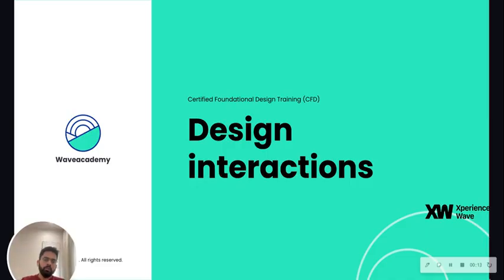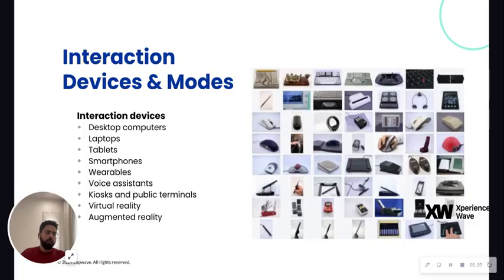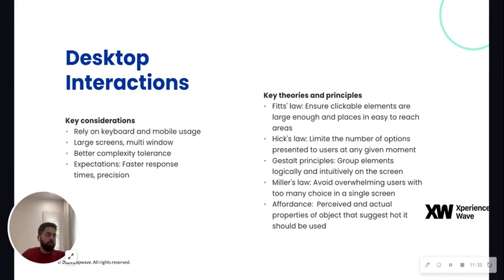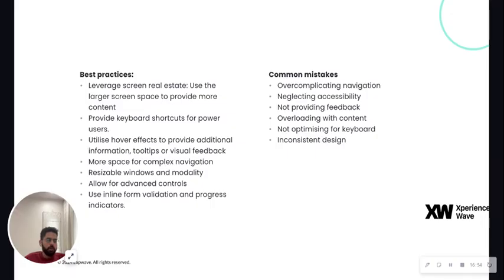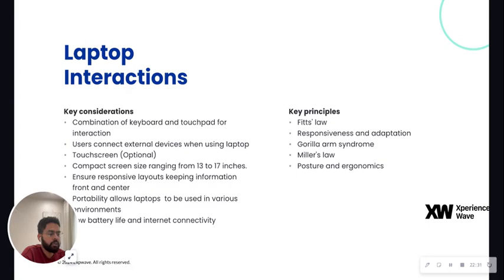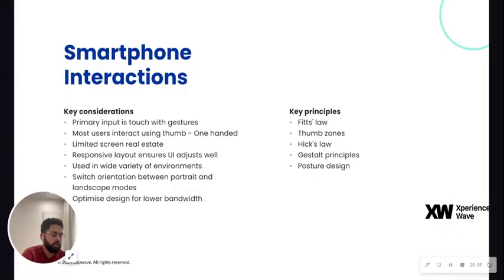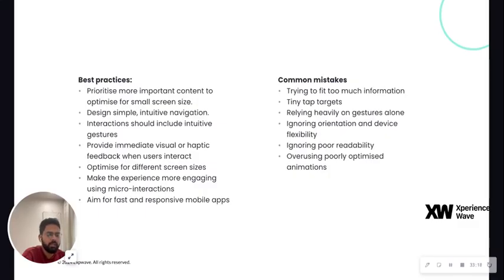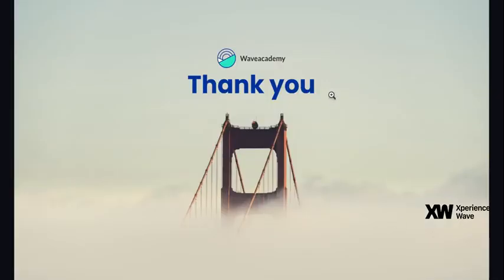core design sesnse